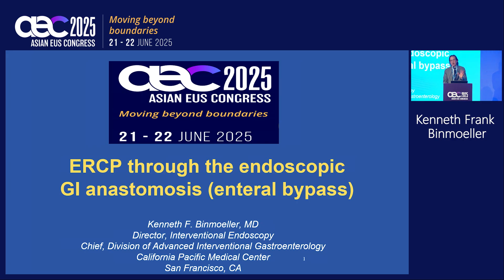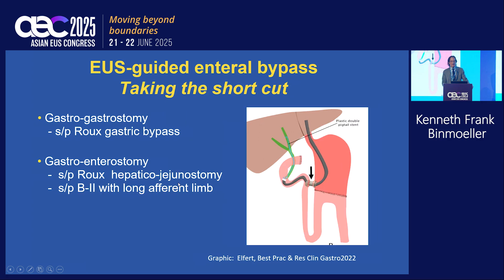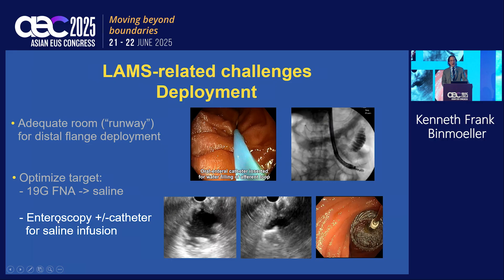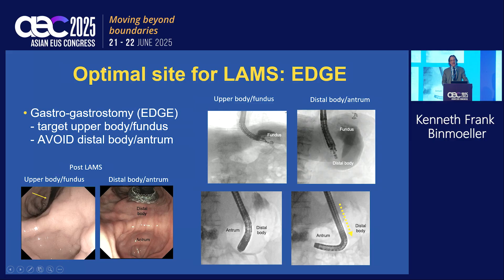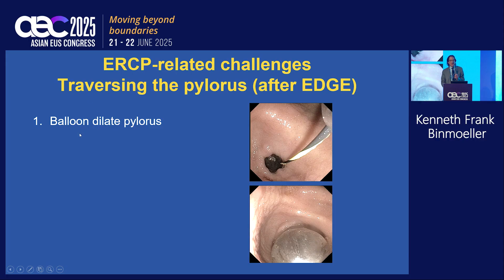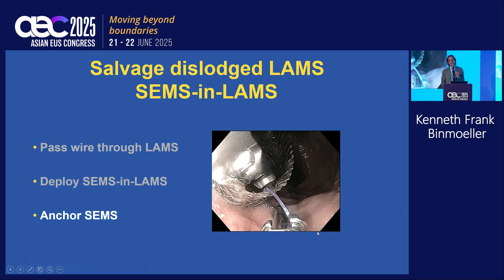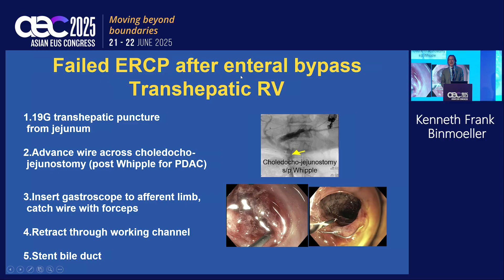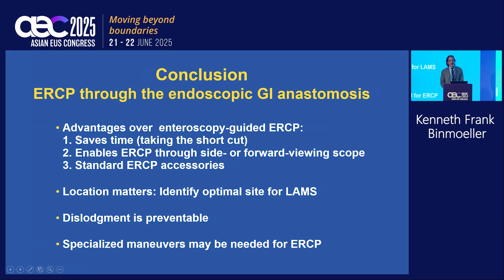Lecture: "ERCP through the Endoscopic GI Anastomosis"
Asian EUS Congress 2025, 21 - 22 June 2025, Taipei International Convention Center.  Kenneth F. Binmoeller, MD.   EUS-guided EDGE and jejune-jejunostomy to enable ERCP in patients with altered surgical anatomy.